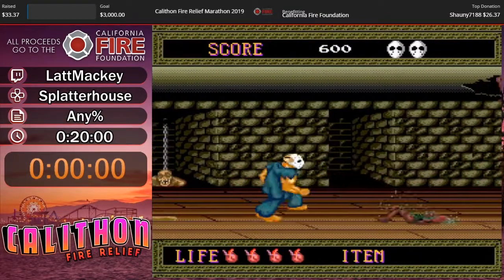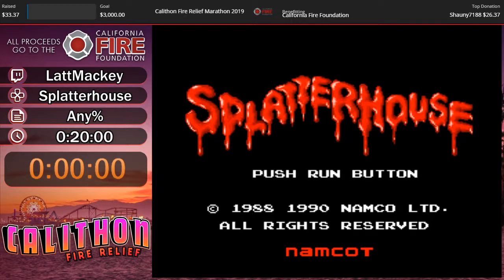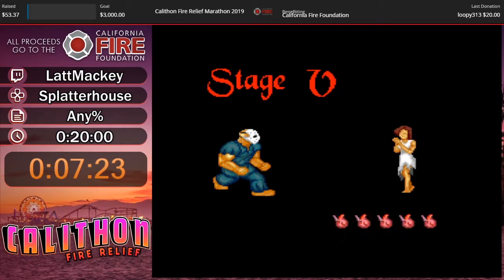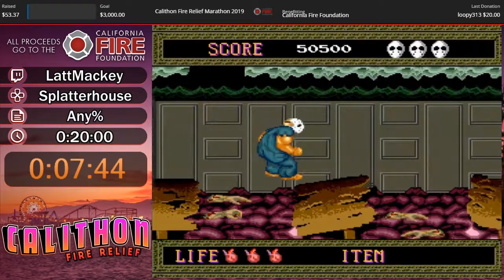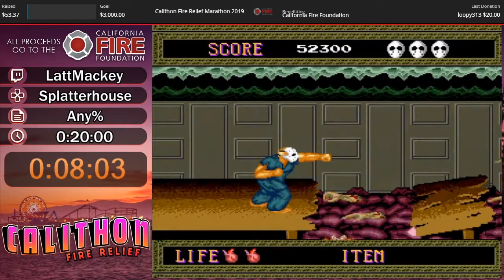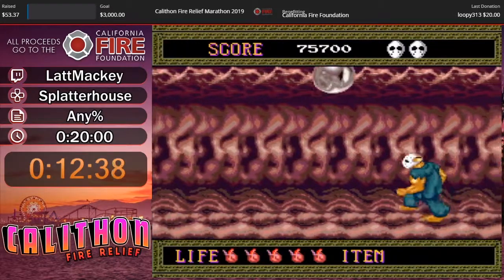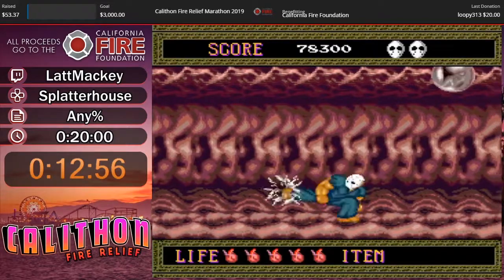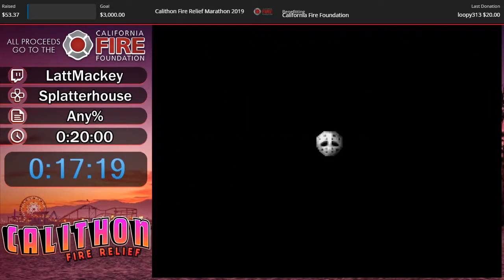Calithon Fire Relief 2019 - Splatterhouse by LattMackey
Streamed live on October 4, 2019.